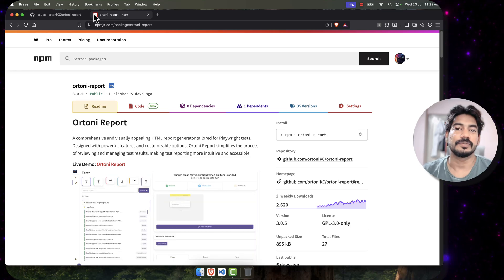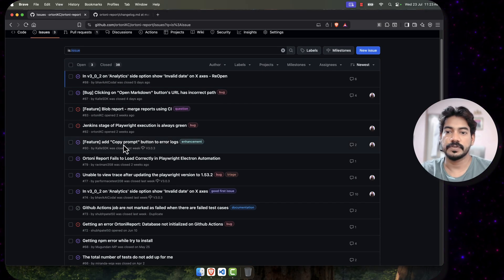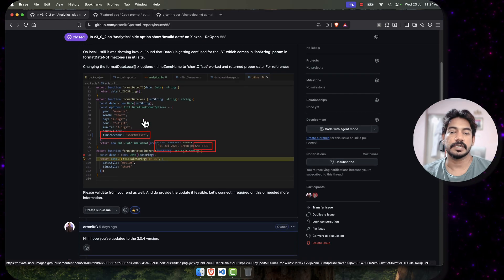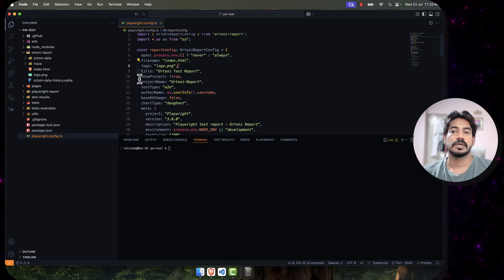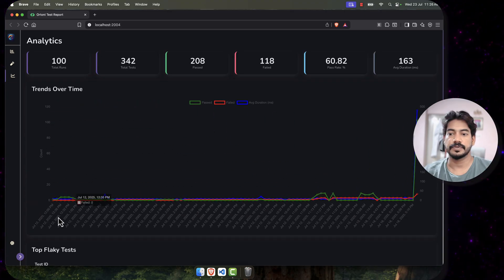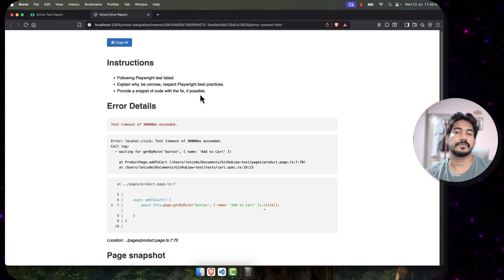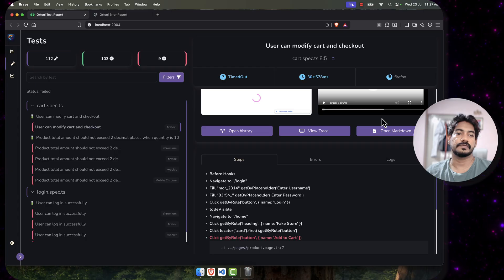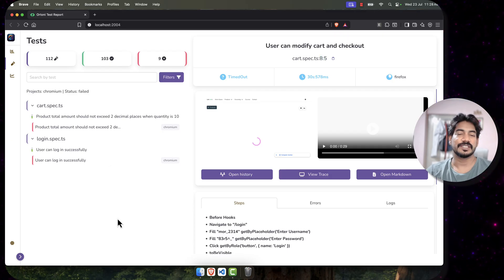Playwright Report - Ortoni Report V 3.0.5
Ortoni report is an alternate report for Playwright Test Runner.
Changelog:
v3.0.5
🐛 Bug Fixes
Fixed timeZone - #88
Fixed markdown open page - #87
v3.0.4
🐛 Bug Fixes
Chart not showing latest trends
v3.0.3
📦 New Features
Added a "Copy" button next to test spec file line numbers for quick sharing or navigation.
Enabled support to open Markdown files, useful for AI-generated code snippets or documentation.
🐛 Bug Fixes
Fixed the extra top spacing issue on the Analytics page.
👌 Improvements
Displayed test trends in ascending order for better chronological clarity.
Skipped copying the trace folder when disabled via user configuration to optimize report generation.

Tamil YouTube Channel:
UPI:
Gpay: koushik350-1@okaxis
PhonePe: ortoni@axl

SOCIAL